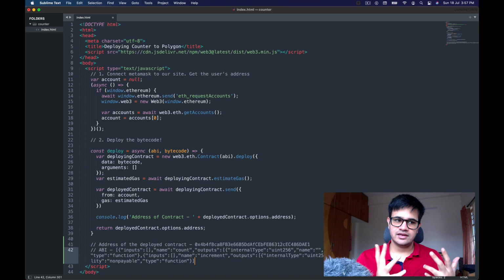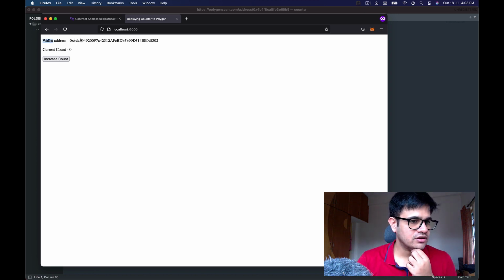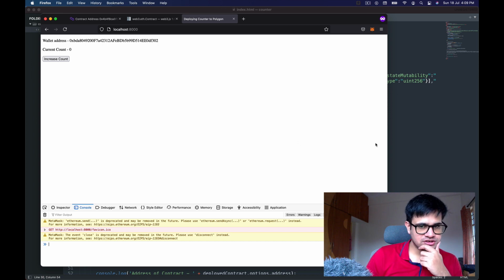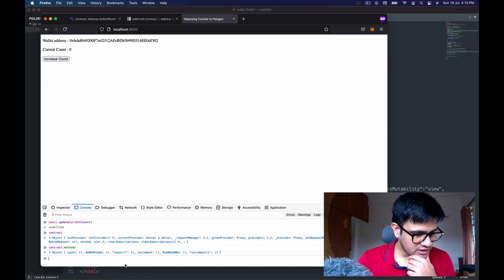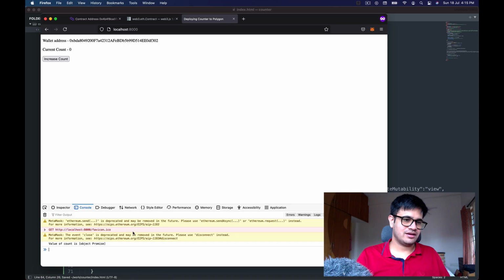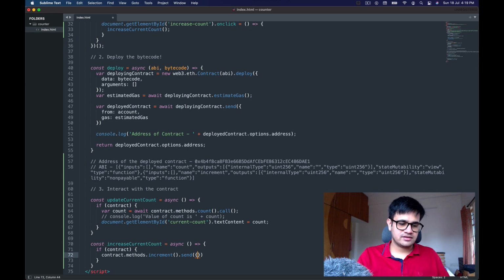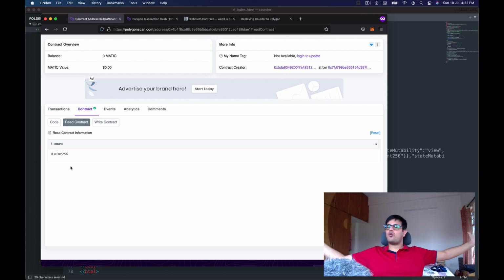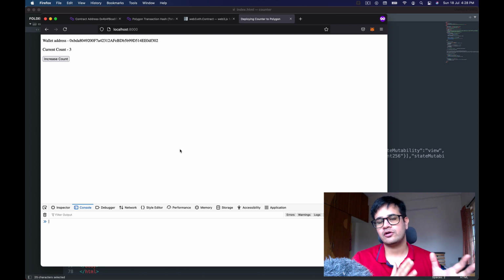How to interact with a Smart Contract using JavaScript on Polygon/Matic or any Ethereum based chain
A smart contract is a self-executing contract with the terms of the agreement between buyer and seller being directly written into lines of code. The code and the agreements contained therein exist across a distributed, decentralized blockchain network. The code controls the execution, and transactions are trackable and irreversible.

We use JavaScript to read the state and make changes to the state by calling contract code from our UI.